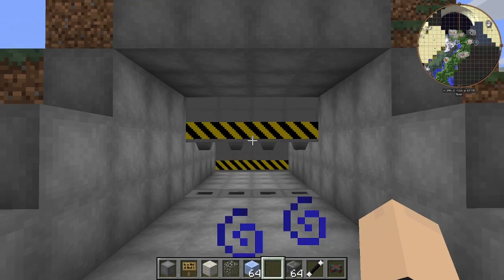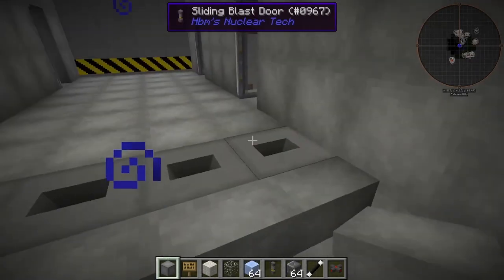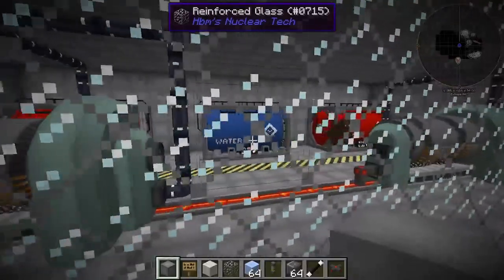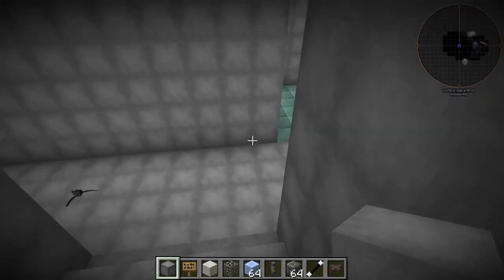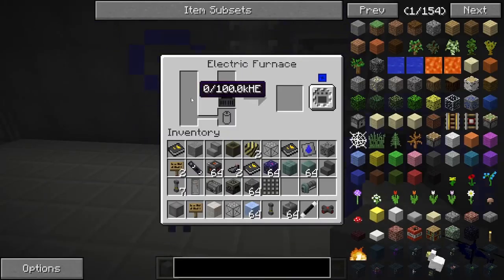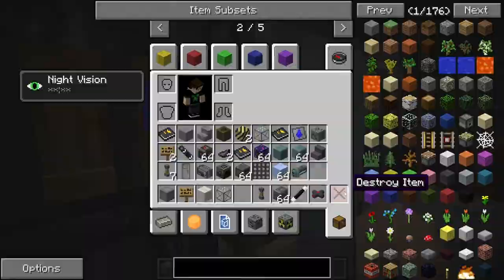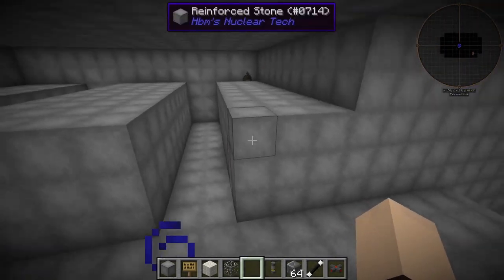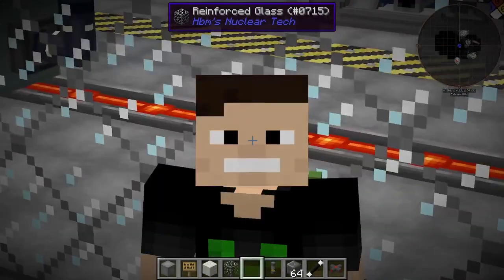THE NEON INDUSTRIES MILITARY COMPLEX| Hbm Nculear Tech Mod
Hey guys Semi Neon here, Today I'm showing you a wip build of the Neon Industries Military Complex I made using the hbm nuclear tech mod. this base is inspired by the real-life military complex known as raven rock or site r. Hope you guys enjoyed this video